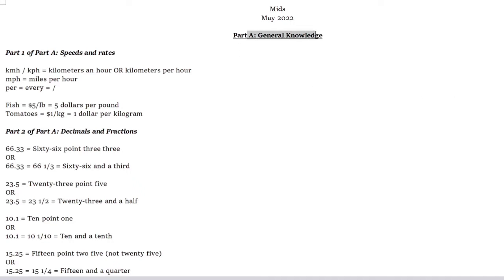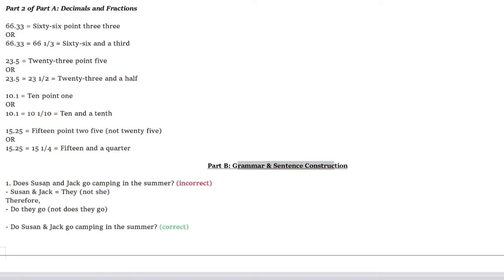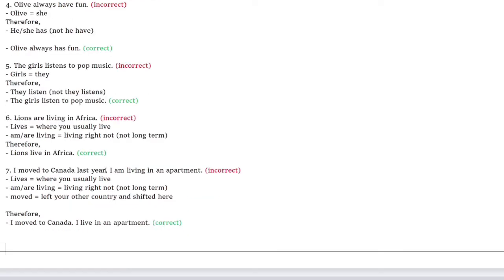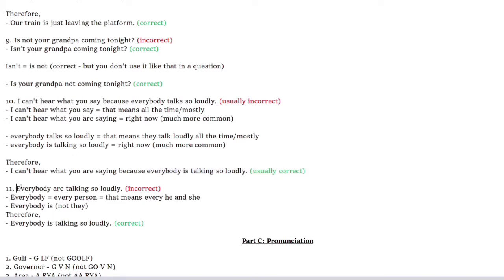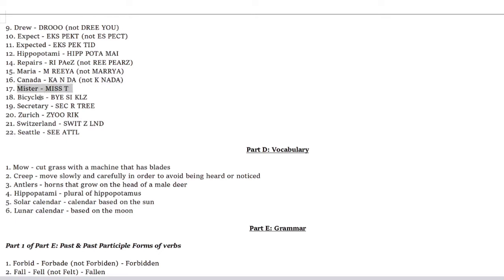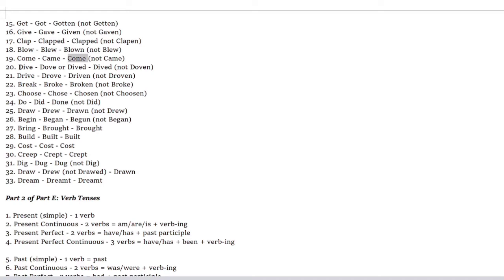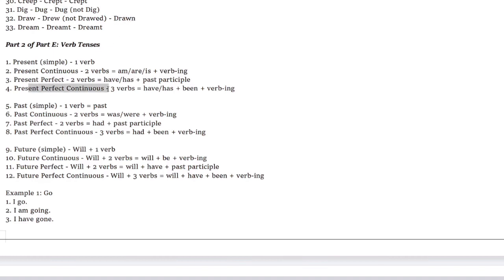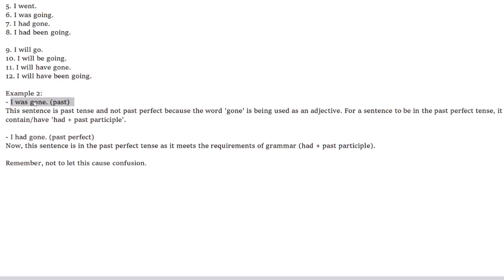Notes - Mids - May 2022